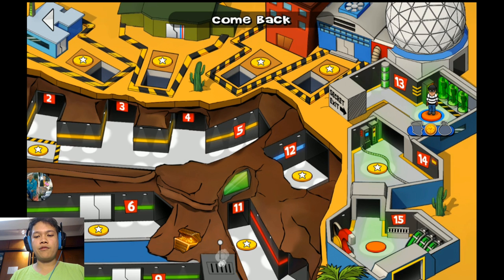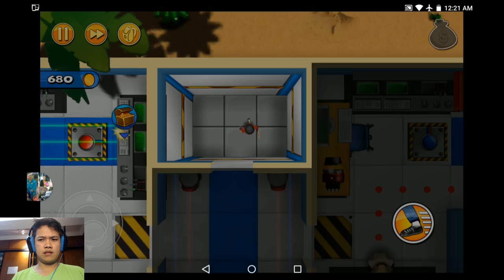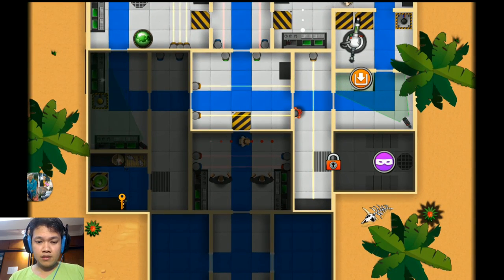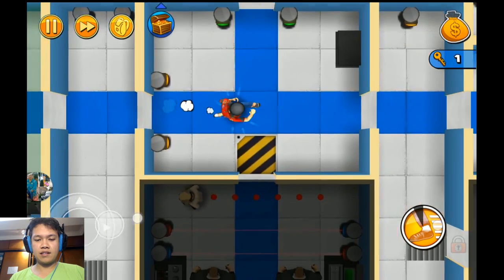Robbery Bob Perfect Walkthrough : 3-13 Come Back